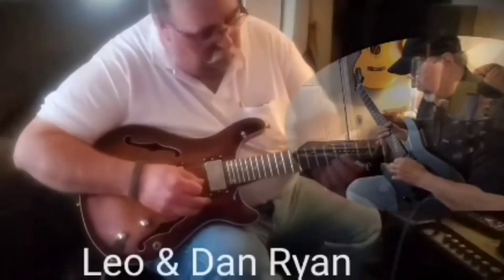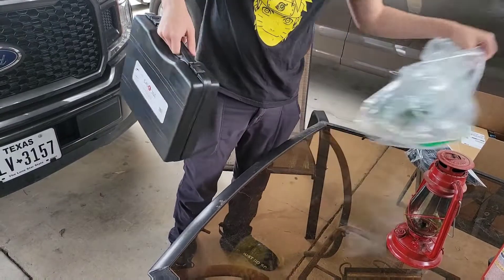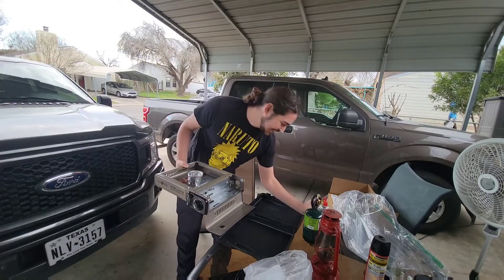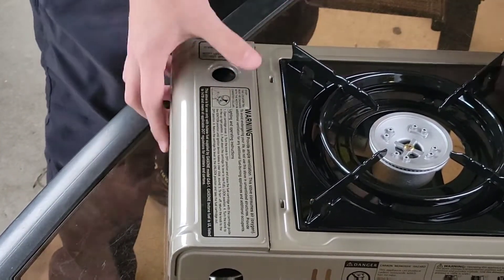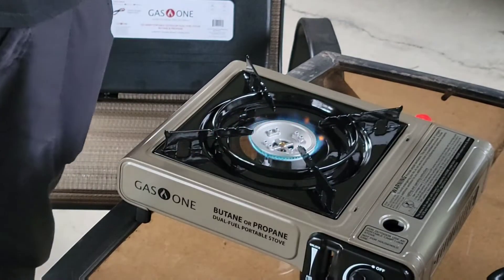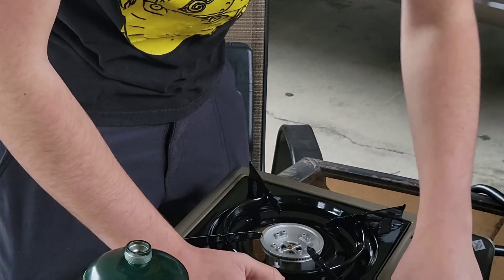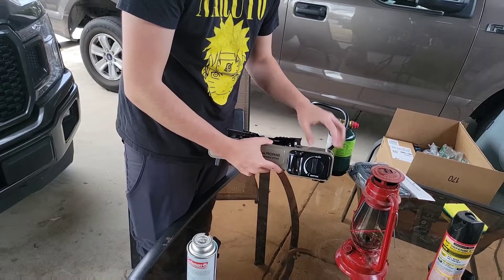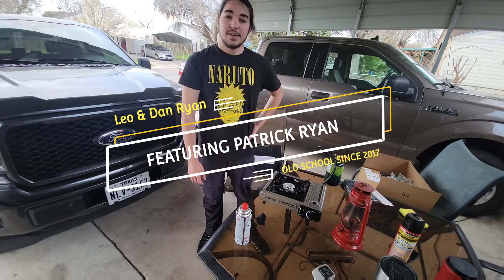GAS ONE DUAL FUEL STOVE unboxing and demonstration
Patrick Ryan unboxes and demonstrates the Gas One Dual Fuel Stove
GasOne dual fuel stove
Gas ONE Propane or Butane Stove GS-3400P Dual Fuel Portable Camping and Backpacking Gas Stove Burner with Carrying Case Great for Emergency Preparedness Kit (Gold)